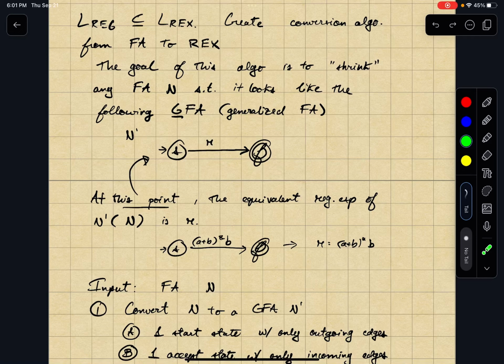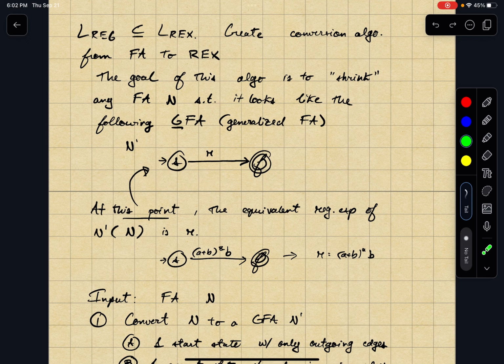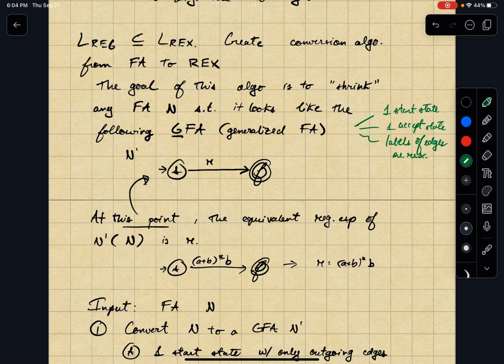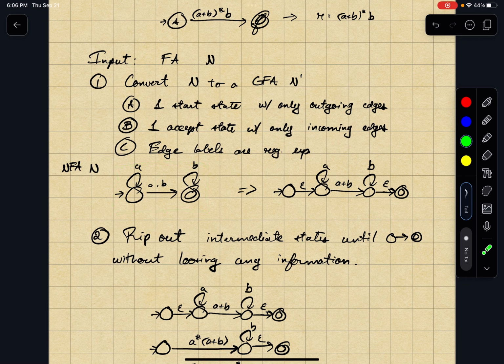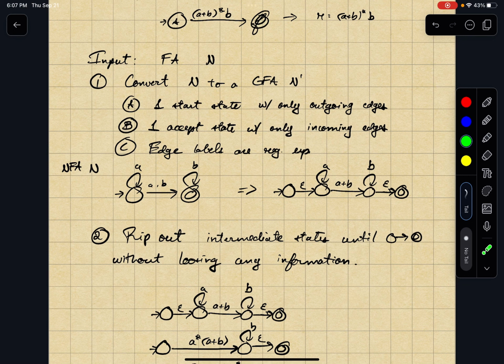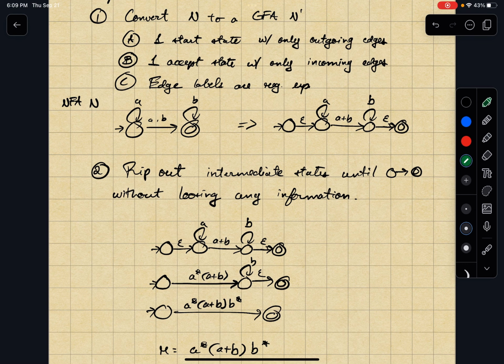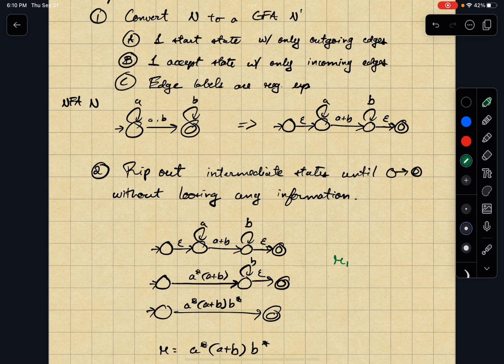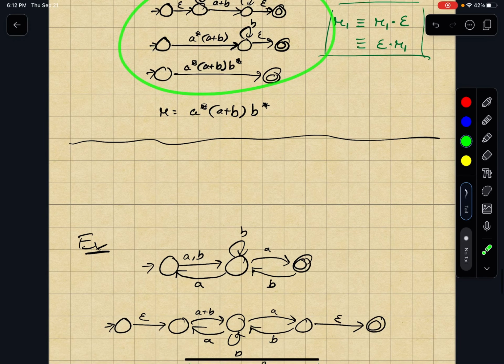Lecture 7 - Part 6